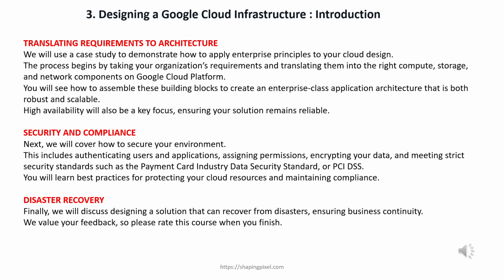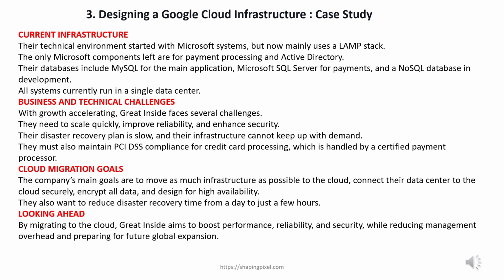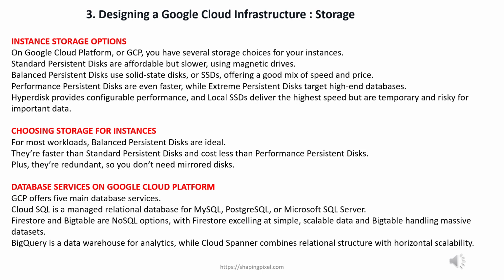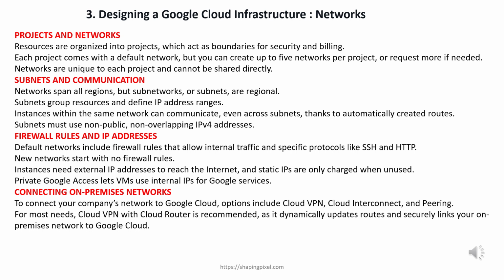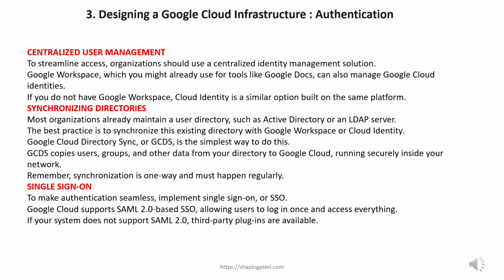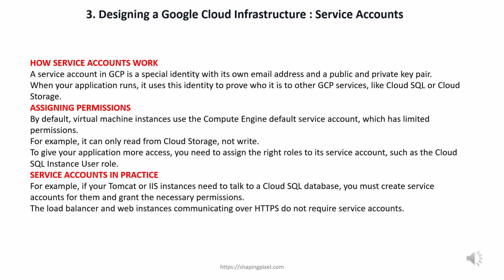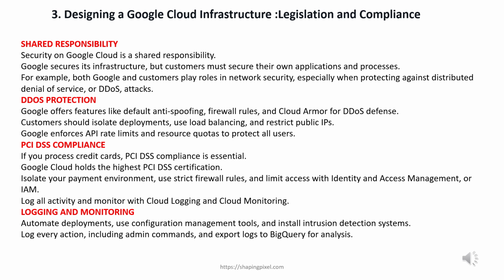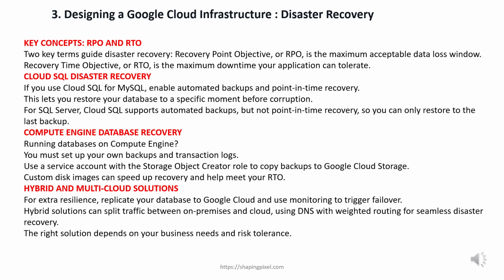Google Associate Data Practitioner Full Crash Course | Part 3 | Setting up a Google Cloud Platform